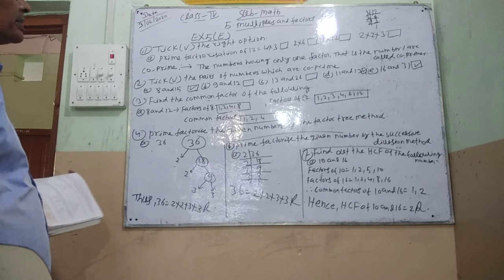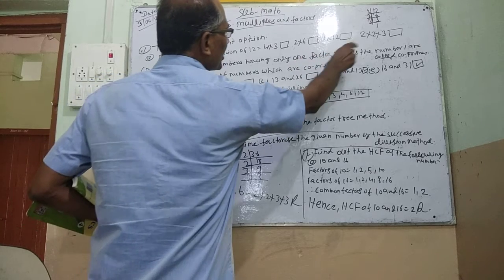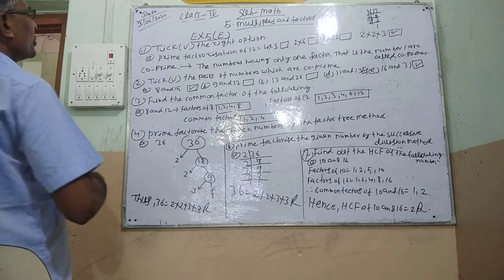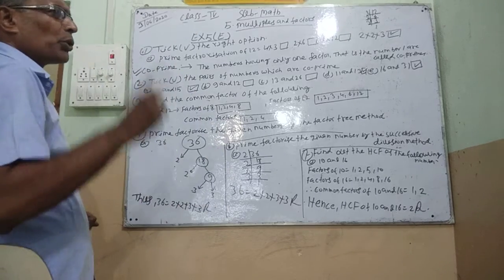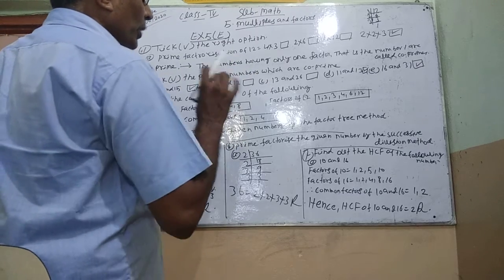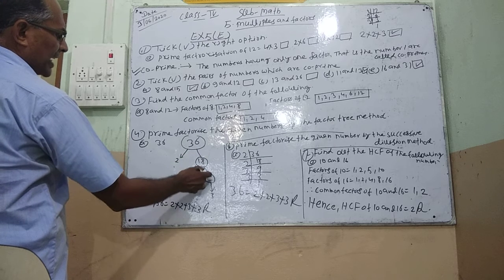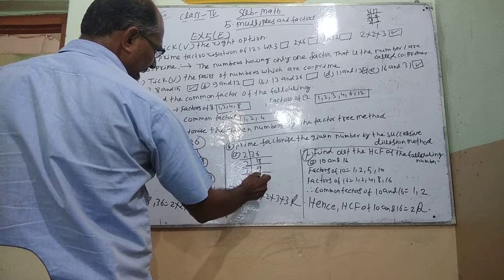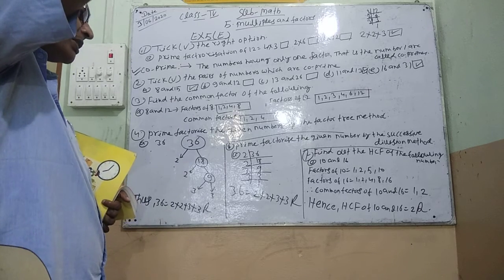Class-4 Mathematics Exercise-5 'E' ( Multiples & Factors) By:- Pappu Sir